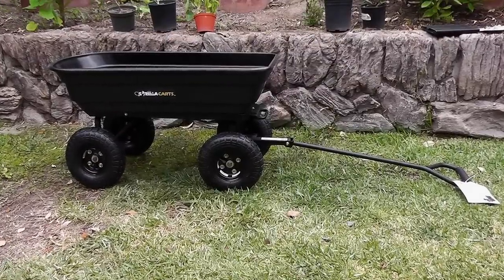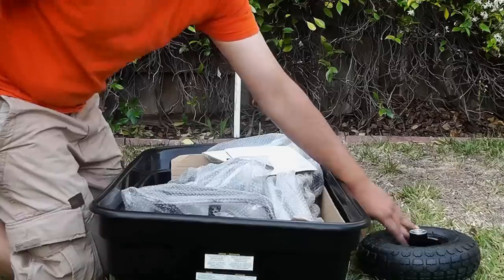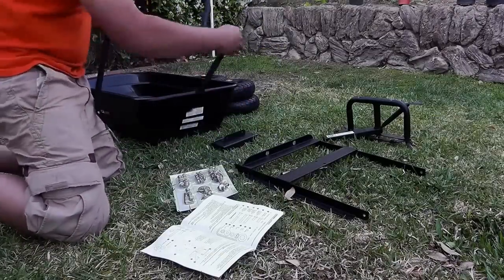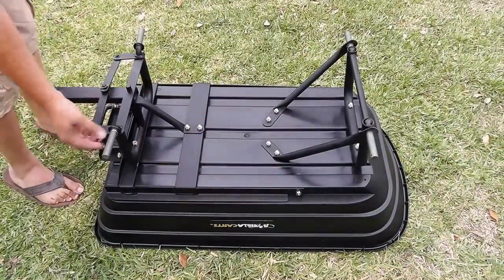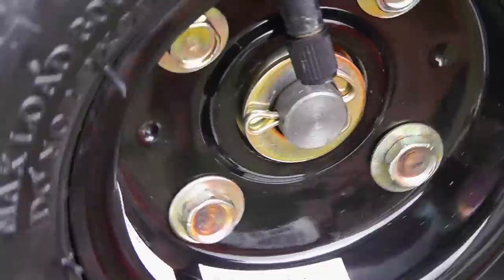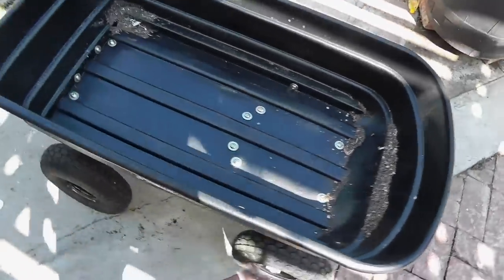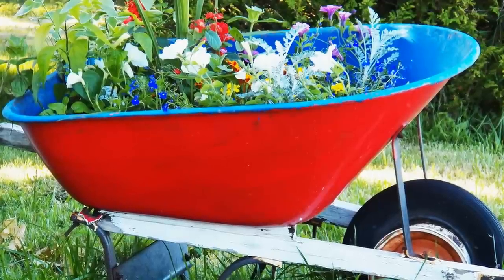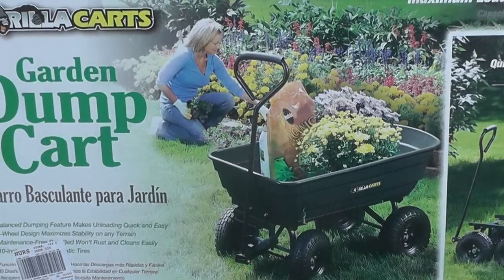Gorilla Carts Garden Dump Cart - Better than Wheelbarrow?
See the new Garden Dump Cart from Gorilla Carts in action. We unbox and review this Garden Cart from Gorilla Carts and compare it to a Wheelbarrow. Find out which one is better for your needs!

Wheelbarrow image is under Public Domain